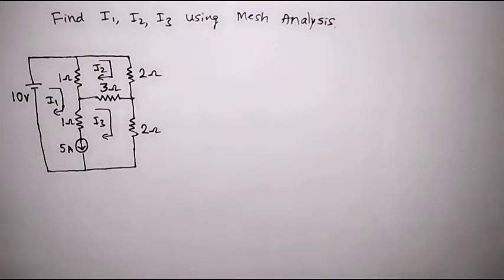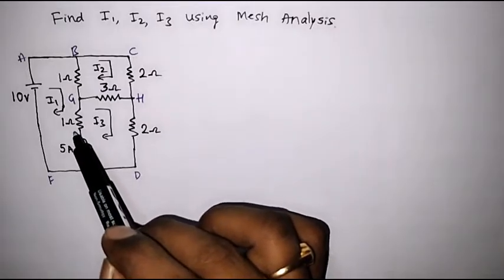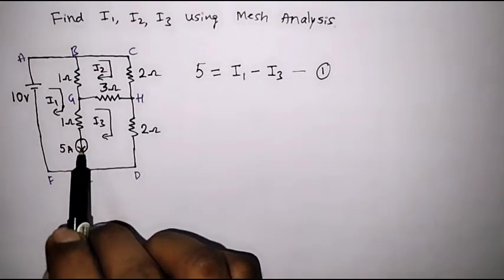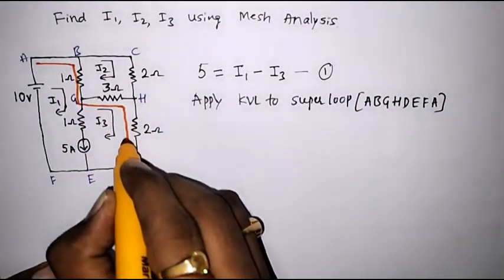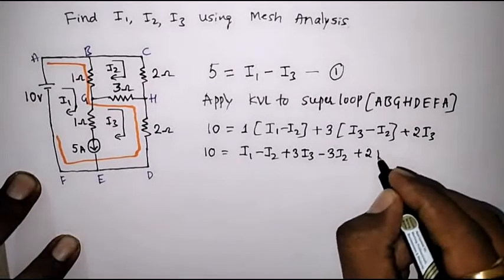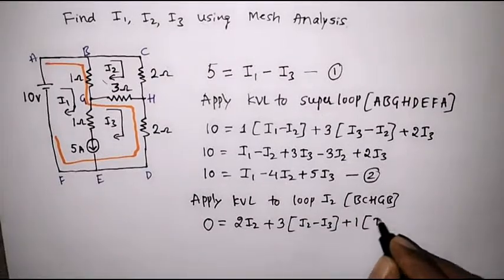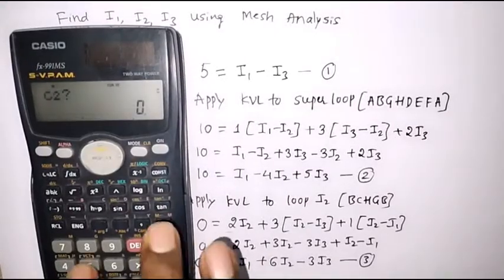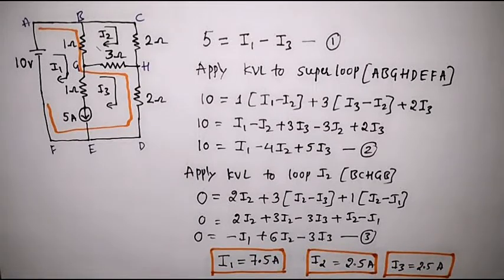1b)Jan-2019-QP-Superloop analysis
Numerical on super loop analysis